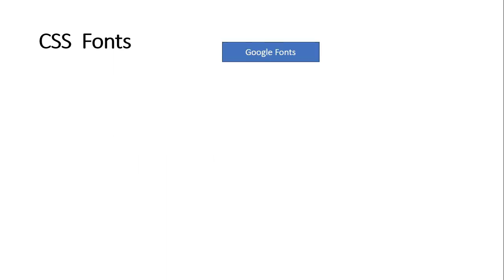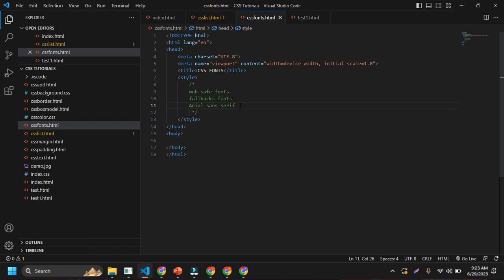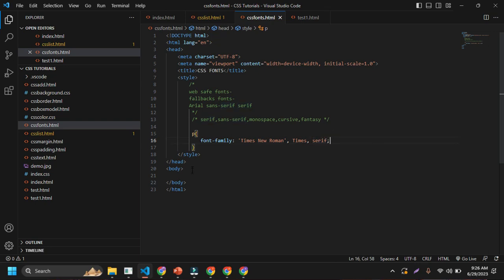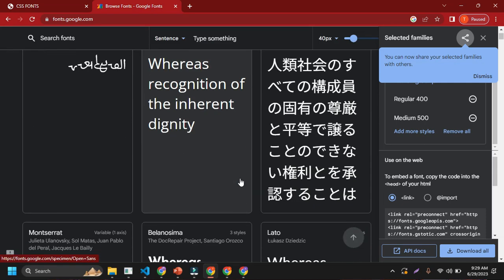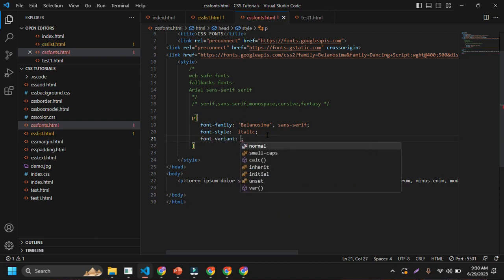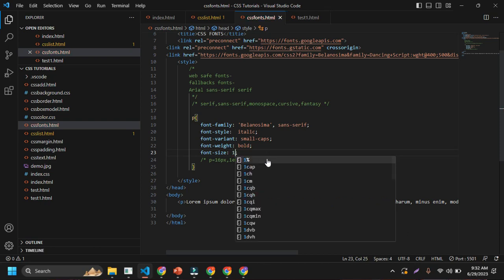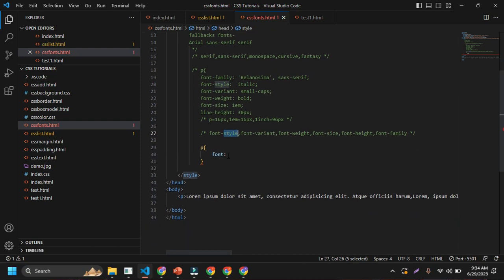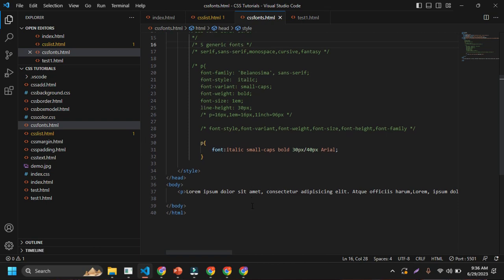14 css font | css font family | css font style | css font weight | css font size property